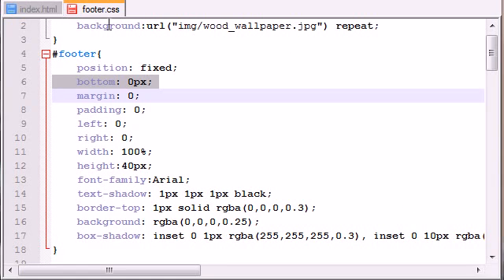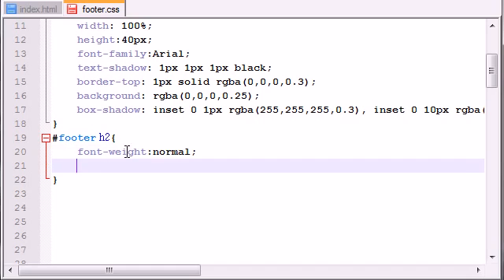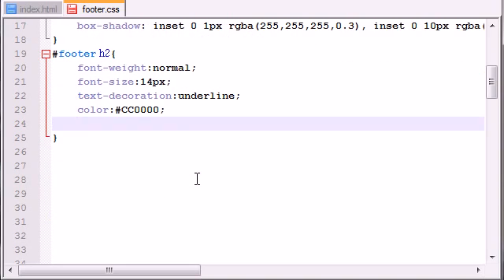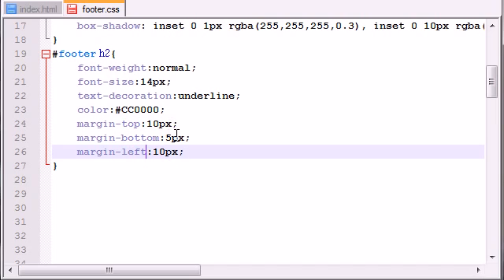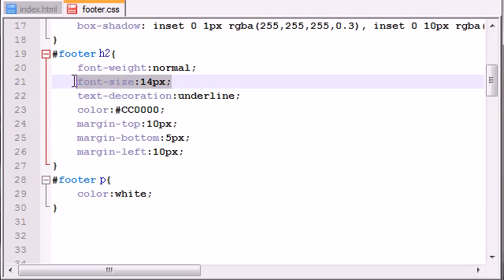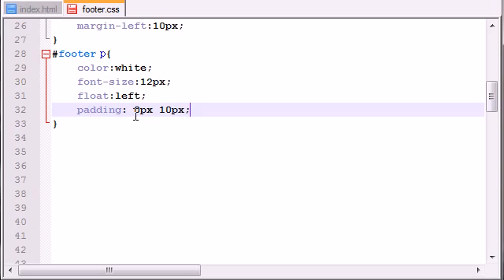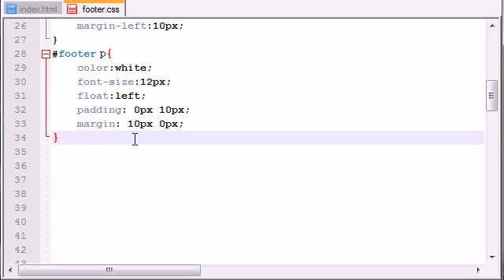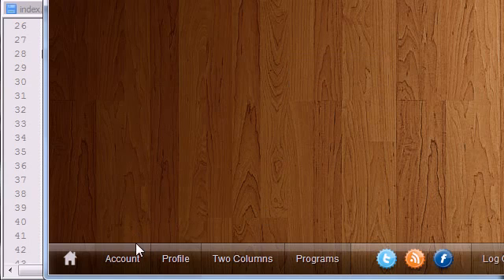CSS3 Awesome Footer Tutorial 5 Styling Headers and Paragraphs YouTube 360p